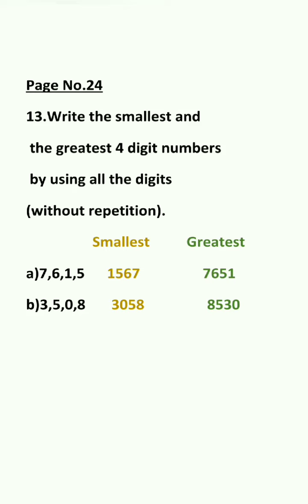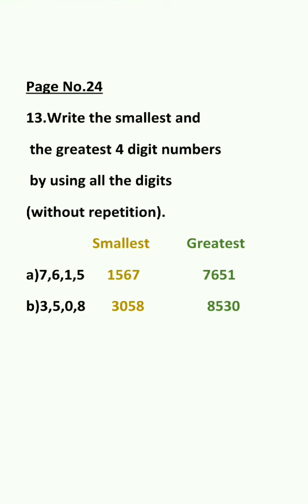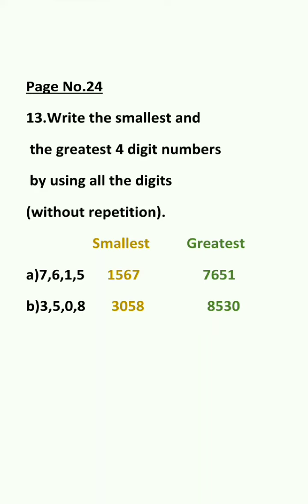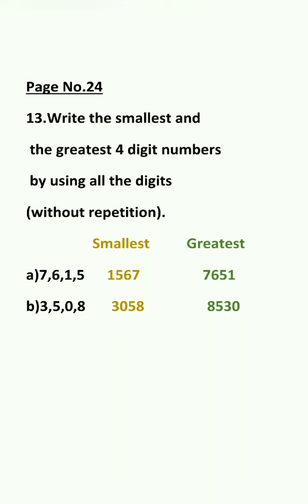NikitaMaths3 Exercise 7 Part 6